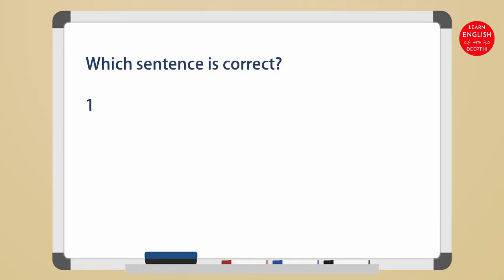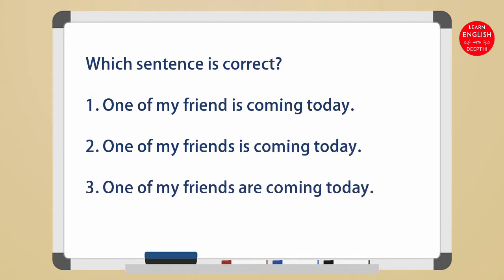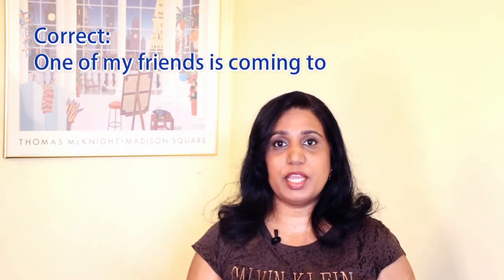Correct usage of "One of" the & "Only one of" - Use Singular/Plural Noun & Verb? Grammar - Examples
How to use "one of the" or "one of my" or "the only one of" in English Grammar? Subject Verb agreement - One of my friends is or are? Use Singular or Plural verb and noun with the phrase one of? What is the correct way to use one of in a sentence? Lesson with detailed explanation with a lot of examples.

Correct format or structure of a sentence using one of:
one of + plural noun + singular verb
one of + plural noun + that or who + singular or plural verb
the only one of + plural noun + singular verb

How to correctly use one of and the only one of in a sentence?

Grammar Rules to follow when you use "one of the" or "one of my" in English.

One of - is a very confusing, difficult and tricky usage in English grammar. Subject verb agreement in this type of sentence can be hard to understand. Learn some easy tips and tricks to understand how to use one of in a sentence.
Which usage is right?
One of my friend or friends?
One of the students has or have?
He is the only one of my friends who has or have?

One of the and One of my and the Only one of - used in sentences and examples
Improve your spoken English skills
Singular or Plural noun and verb with "one of"?

Both singular and plural verb is correct when one of is followed by a "that" or a "who".

Learning English doesn't have to be difficult or confusing.  I will teach you how to correctly use English grammar with easy tips and tricks.
We will also discuss a lot of examples to help you understand the concepts taught in this lesson.

School and college students as well as people in the work force and the general public who want to write and speak proper English will benefit from watching my videos.

Help or advice for preparing for exams or tests.